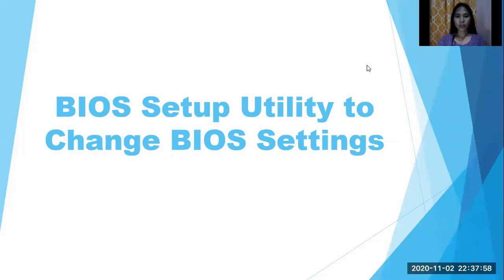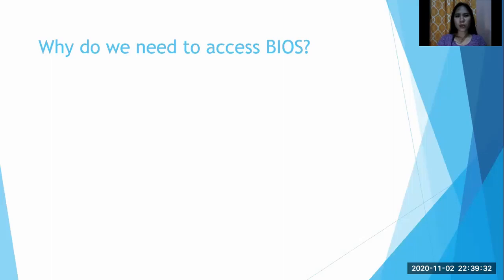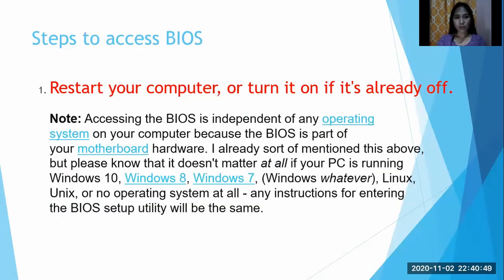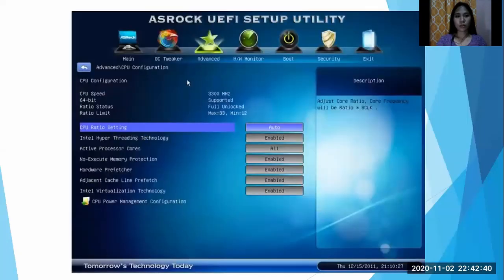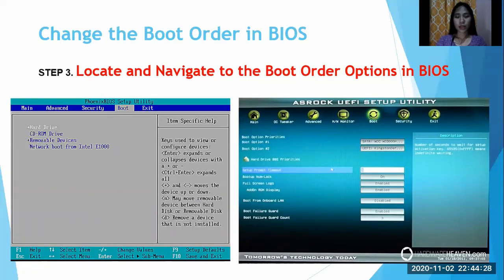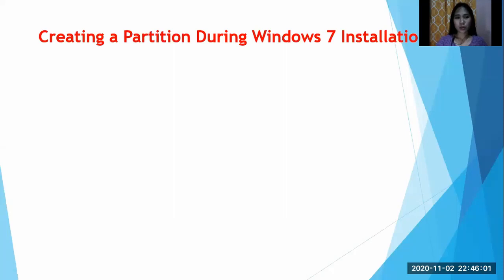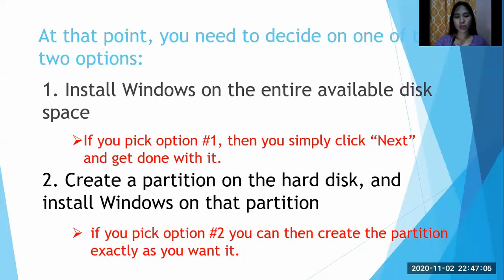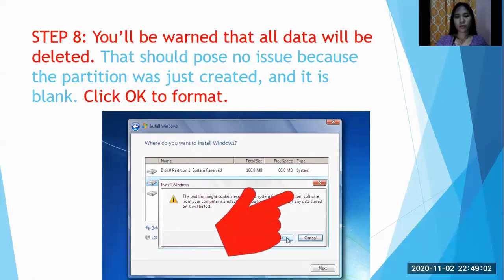BIOS CONFIGURATION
Enter BIOS Setup Utility to Change BIOS Settings
Computer Systems Servicing ICT